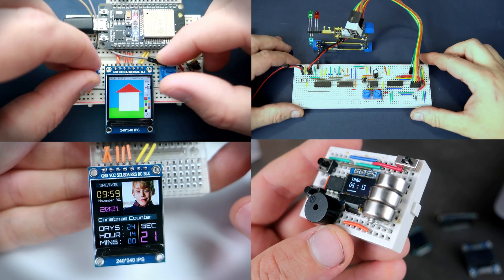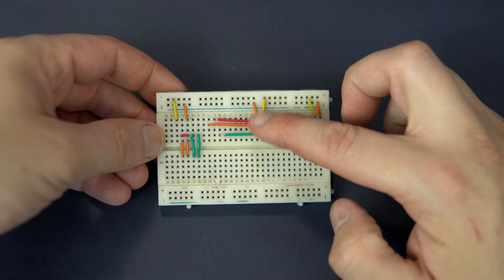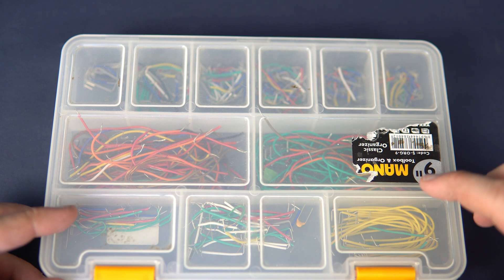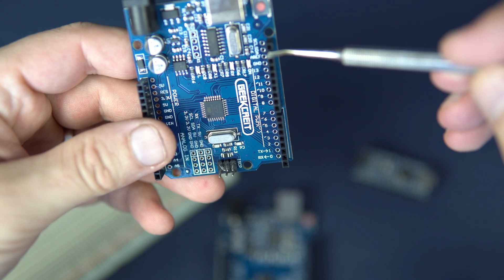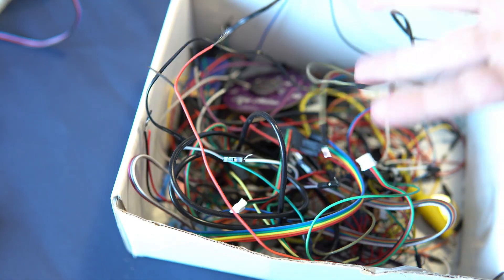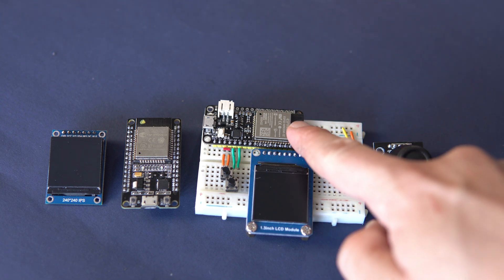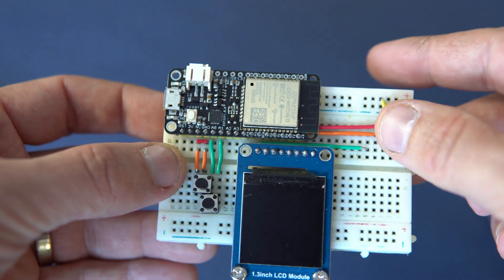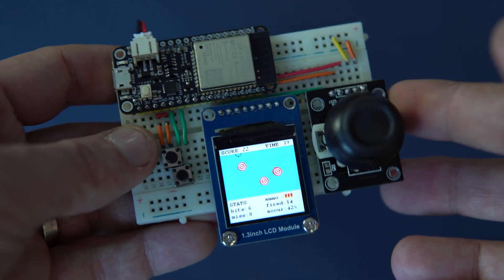How to make neat and good-looking breadboard project + FREE esp32 Game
Jumper wires: